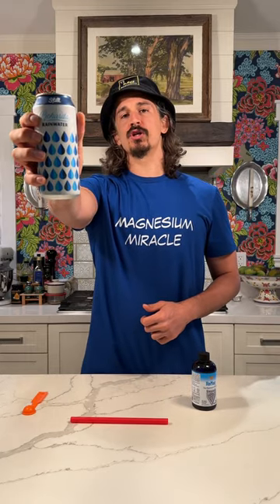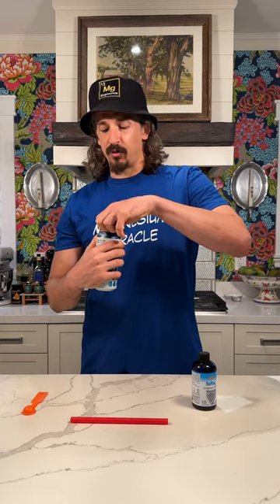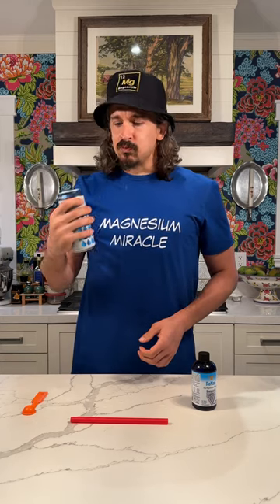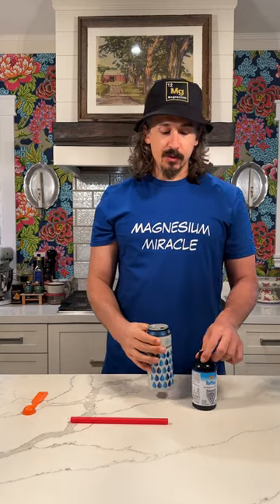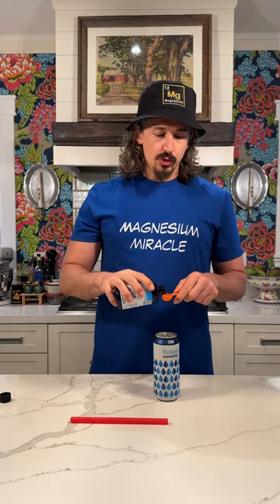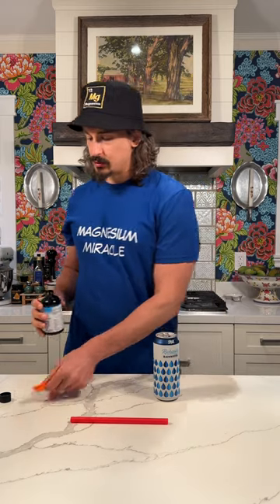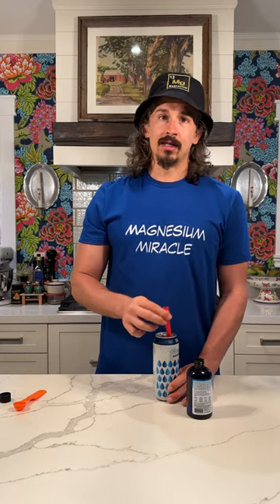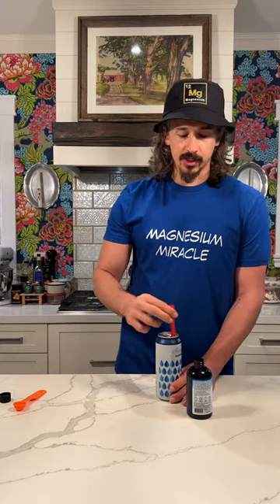Richard’s Rainwater vs ReMag Liquid Magnesium taste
Welcome to our Flavorful Taste Test Adventure! Join us as we compare the exquisite taste of ReMag Liquid Magnesium and Richard's Rainwater!  Get ready to embark on a refreshing exploration and discover the unique properties of ReMag!

In this exciting taste test, we'll dive into the intriguing flavor profiles that emerge when ReMag, a highly absorbable form of magnesium, meets the crisp and pure Richard's Rainwater. Can ReMag enhance the taste and offer potential health benefits in this captivating beverage combination? Let's find out together!

Throughout the video, we'll share our authentic reactions, providing insights into the taste, texture, and any remarkable flavor transformations resulting from the addition of ReMag. Get ready to be amazed by the delightful taste sensations we uncover!

But that's not all! We'll also explore the potential benefits of magnesium, including improved muscle function, relaxation, and overall well-being. Discover how ReMag can contribute to your wellness journey!

Whether you're a fan of Richard’s Rainwater or simply curious about the wonders of ReMag, this YouTube video is a must-watch! Let's sip our way to flavor adventures, hydration, and better health together! Cheers!